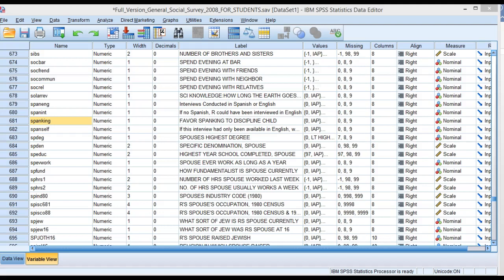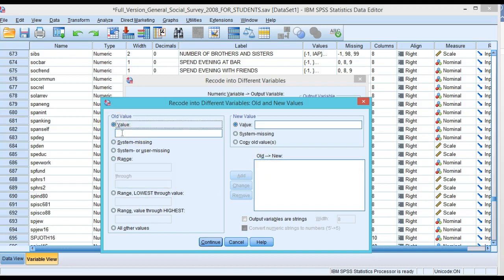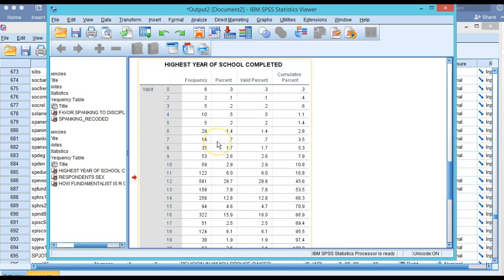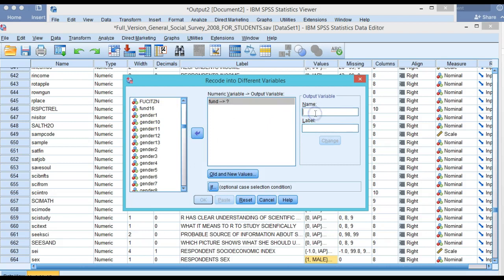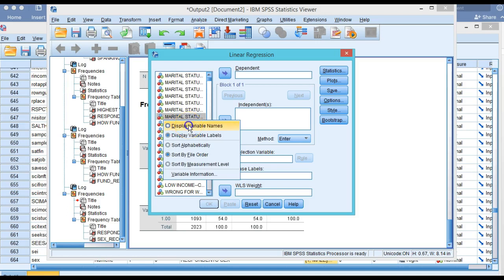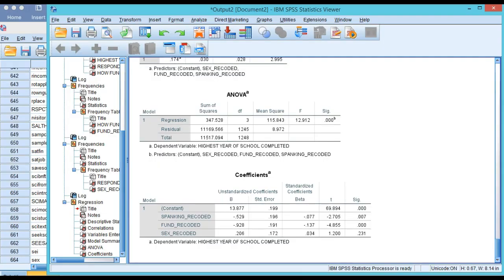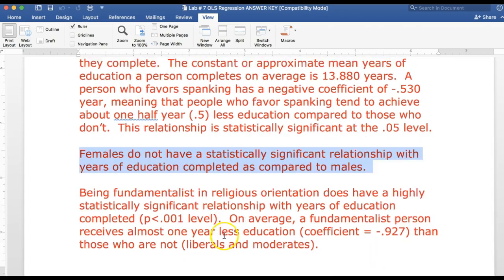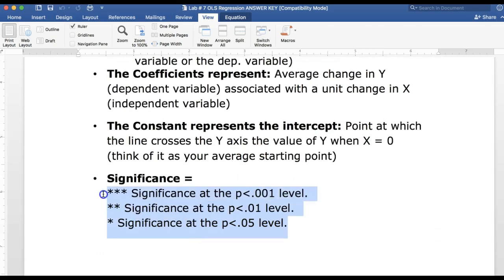CCJ 3701 Lab 7 Answer Key & Help Interpreting Linear Regress